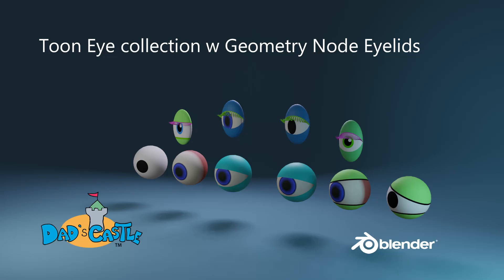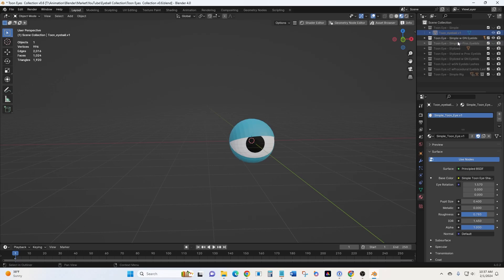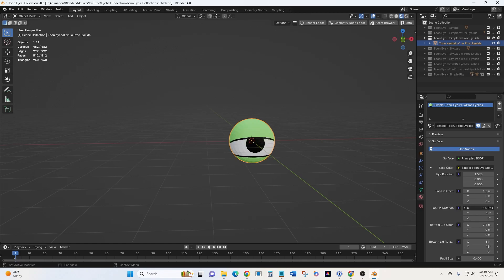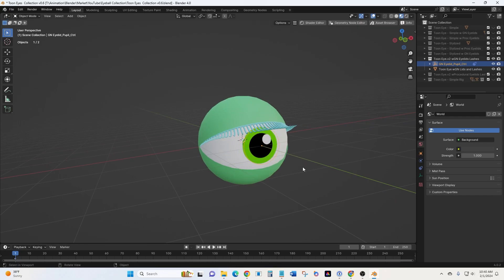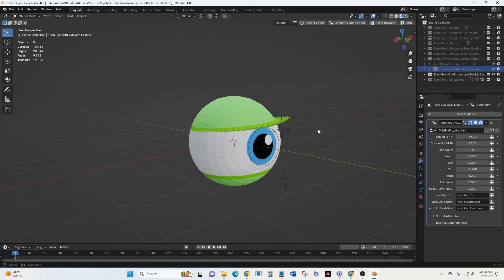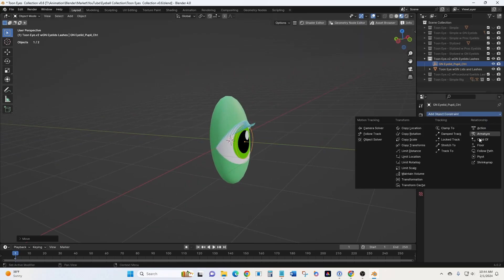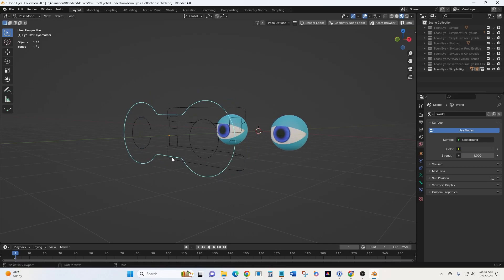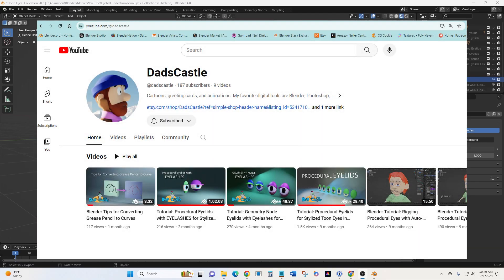Blender Stylized Cartoon Eye Collection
I've gathered all the toon eye variations in my Dad's Castle YouTube tutorials into a single collection available on Blender Market and Gumroad:

The collection includes both geometry node and procedural eyelids as well as eyelashes.  There is also a simple rig to demonstrate how to use eye and eyelid drivers.  You can select two different procedural eyes - simple toon and stylized.  This introduction video shows you how to control the various eyes.

00:00 Intro
00:26 Simple Toon Eye v1
01:35 Geometry Node Eyelids
02:17 Procedural Eyelids
03:40 Stylized Toon Eye
04:00 Stylized w Eyelids
04:23 Toon Eye v2 w GN Eyelids w Eyelashes
06:25 Toon Eye v2 w Procedural Lids w Lashes
08:55 Example of Eye Rig for GN Lids and Lashes
11:24 Wrap up

Tutorial by PM Designs for creating procedural eyes and eyelids (intended for completely flat eyes, but method works for non-flat eyes)